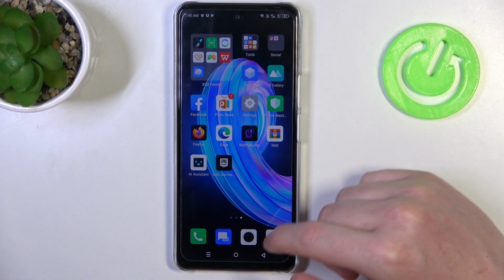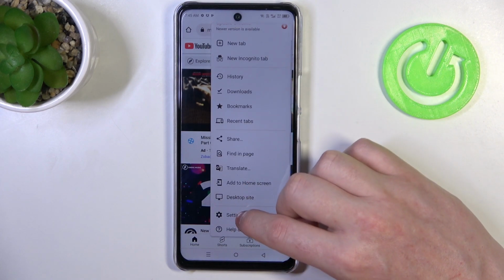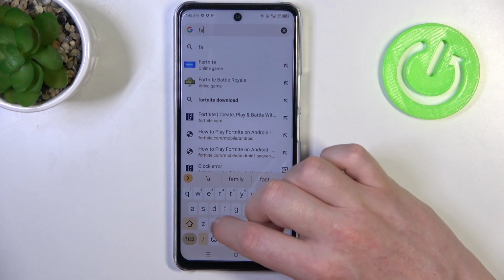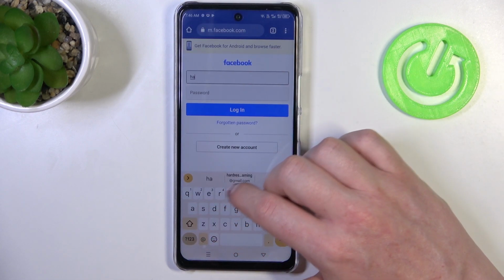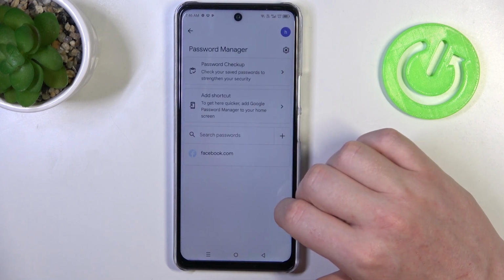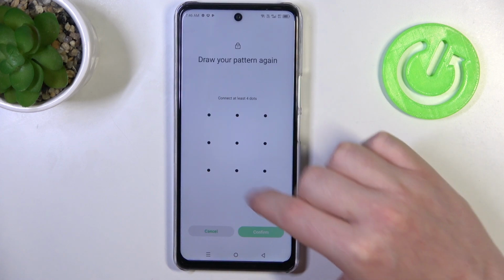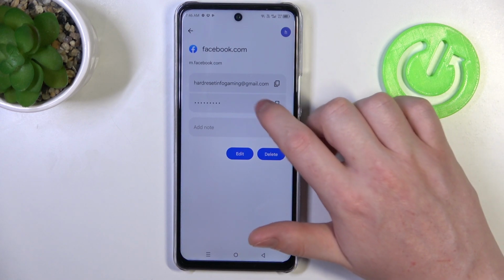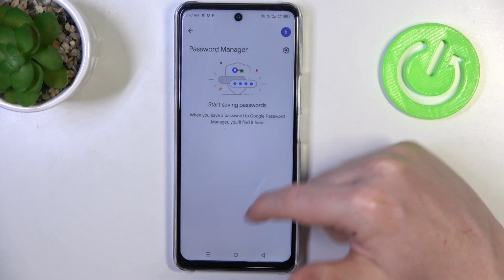How To Manage Google Passwords on Infinix Note 30 5G?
Discover the easy way to manage your Google passwords on your Infinix Note 30 5G. This tutorial will guide you through the process of efficiently managing and securing your login credentials with Google Passwords.

How to Organize Google Passwords on Infinix Note 30 5G?
How to Manage Saved Passwords on Infinix Note 30 5G?
How to Update Google Passwords on Infinix Note 30 5G?